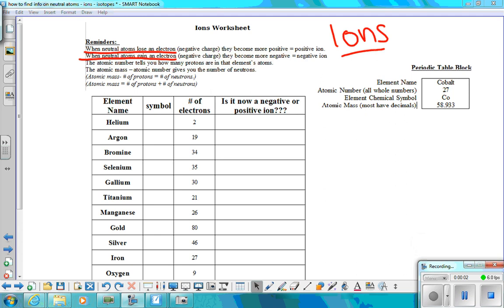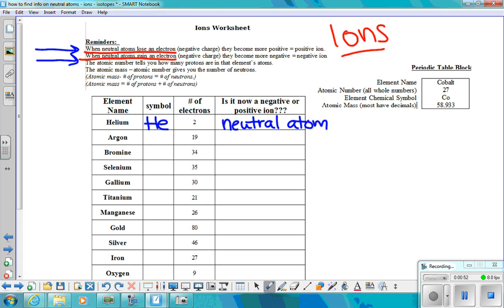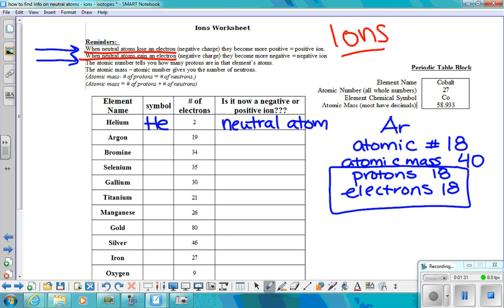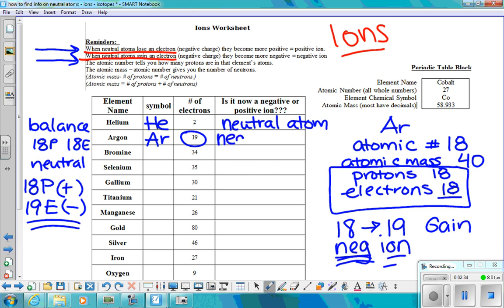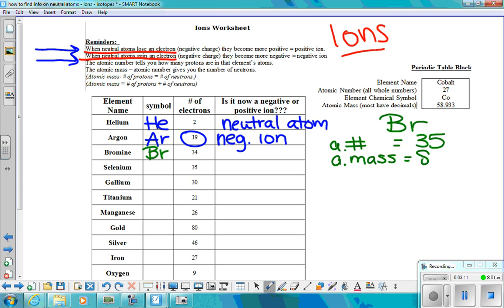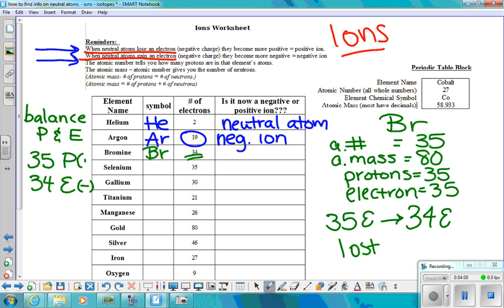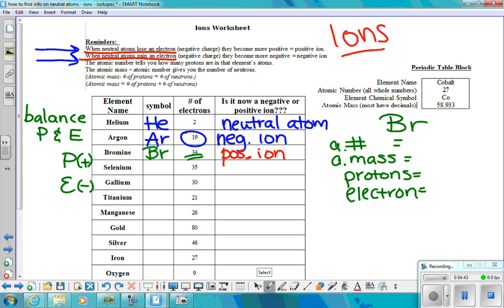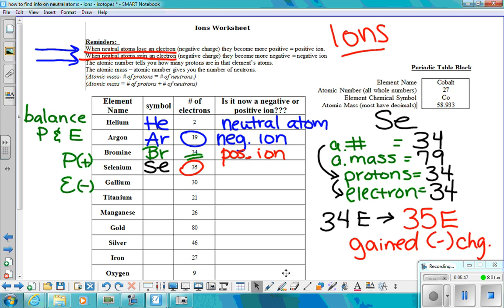how to figure out ions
how to figure out ions using a worksheet